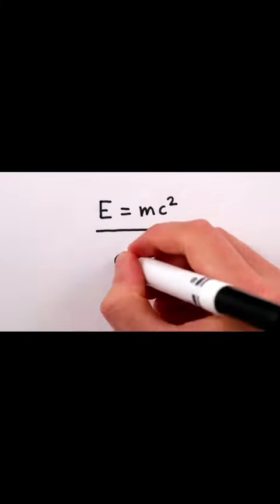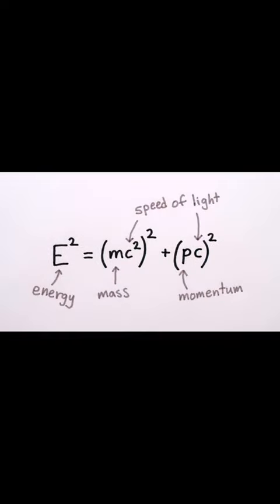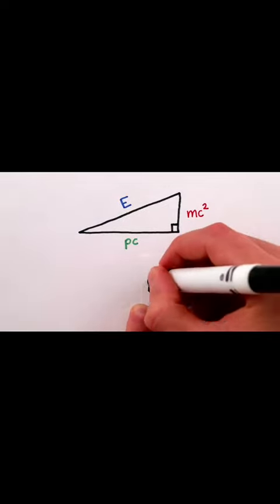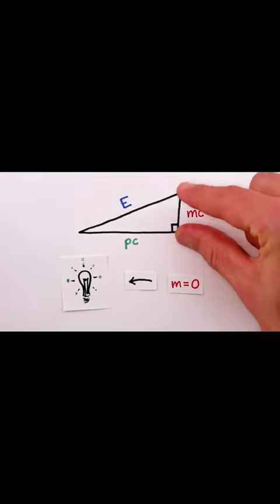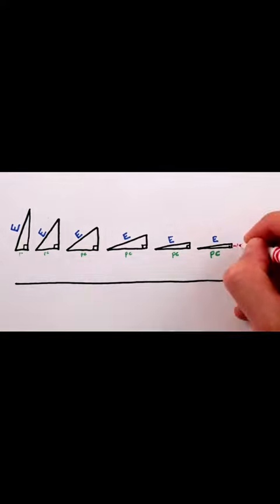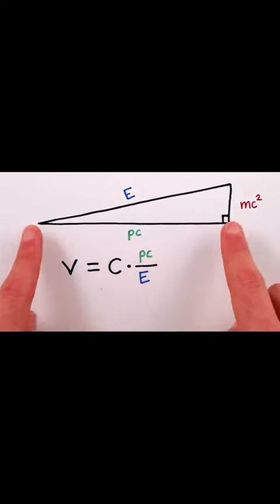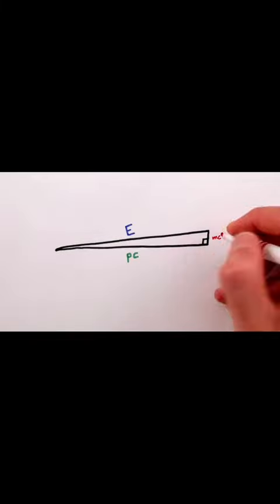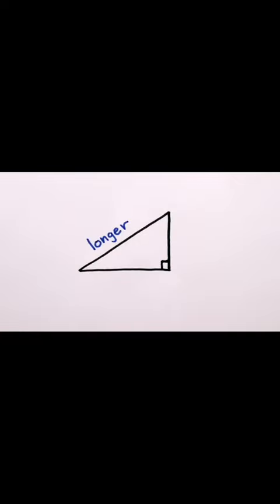e=mc^2 and triangles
*this video was originally posted to tiktok in June of 2022